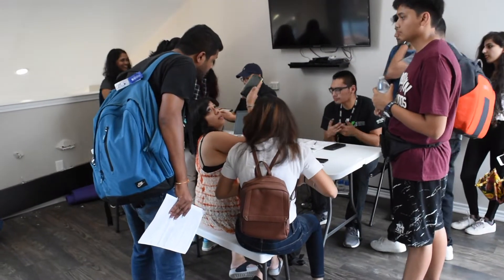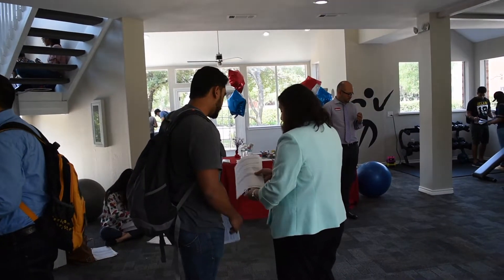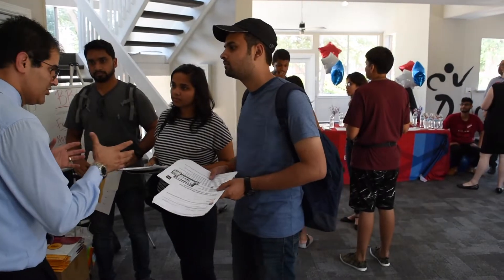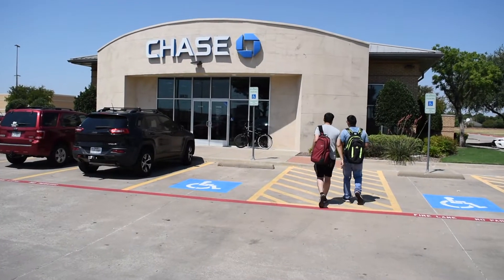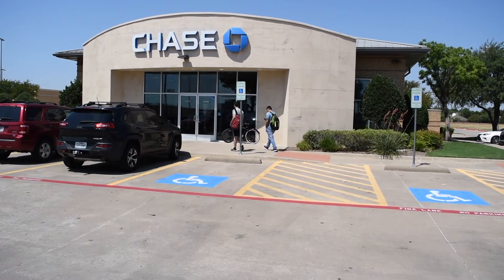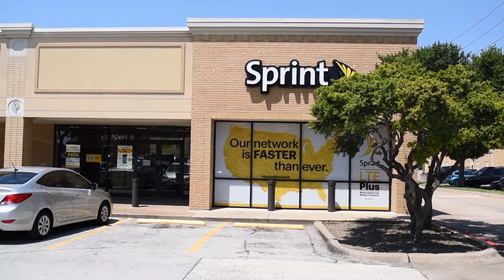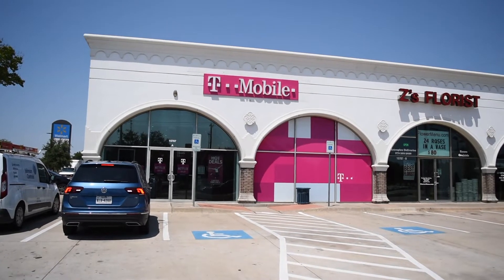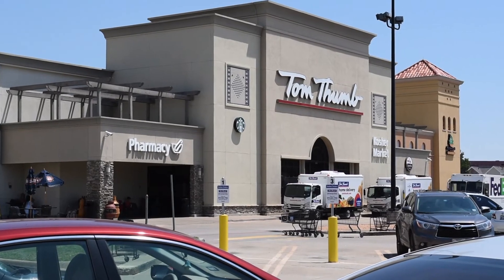How To Get SIM Cards & Bank Accounts For F1 International Students In America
👉 Visit the Chai and Coaching Store to get your very own C&C mug, t-shirt, and more!

Helping International Students Succeed In America
Building Bridges & Fostering Community Cross-Culturally